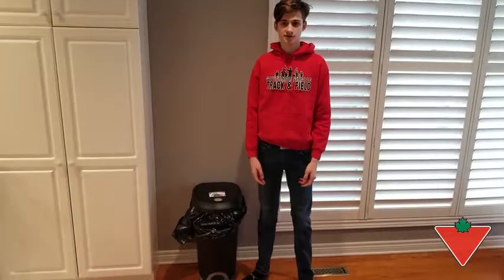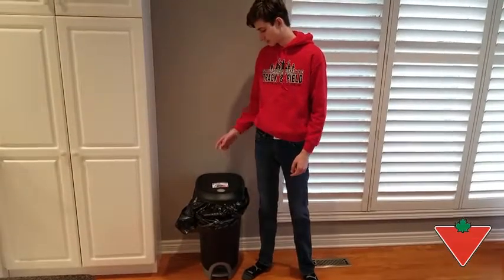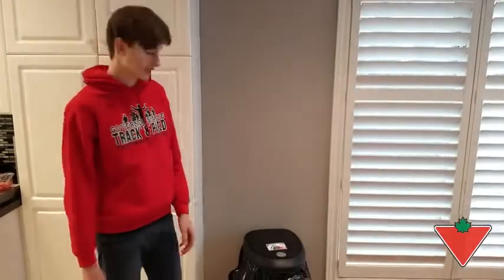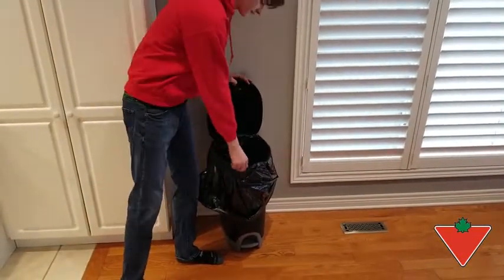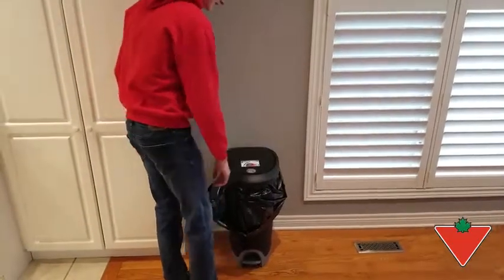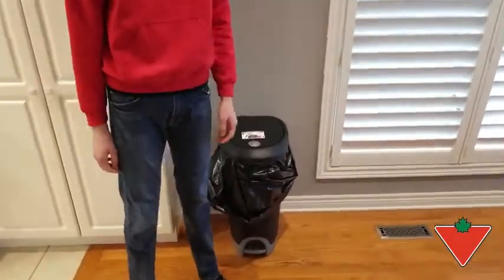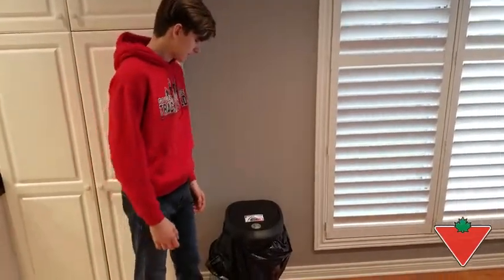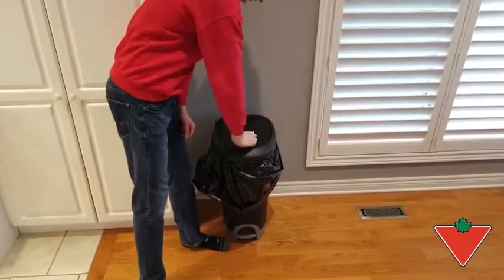My product review: Sterilite Locking Bin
Sterilite's Locking Step-On Wastebasket is designed with a modern textured aesthetic and features a locking lid that will prevent pets and children from accessing the trash. Step-On lid opens with a slight step on the foot pedal when unlocked. Locking lid keeps pets and children out of the trash.